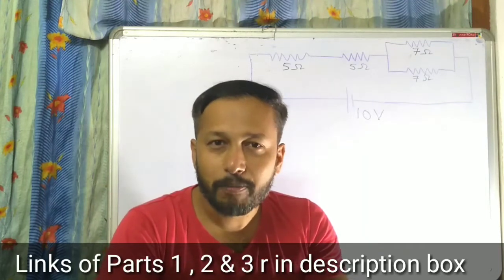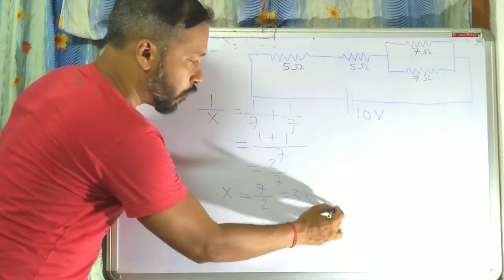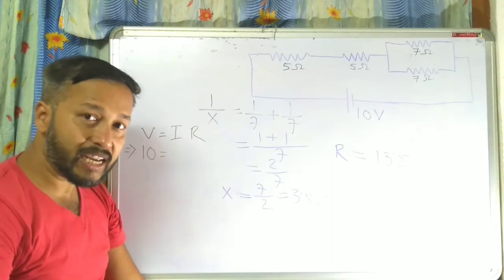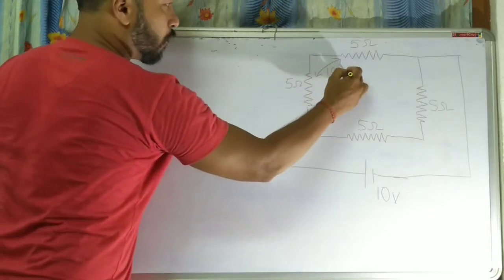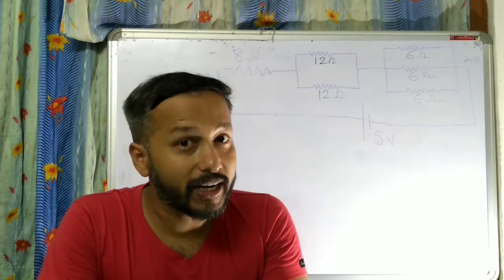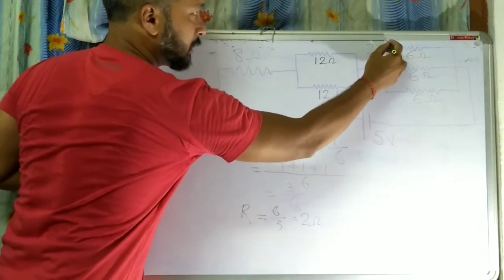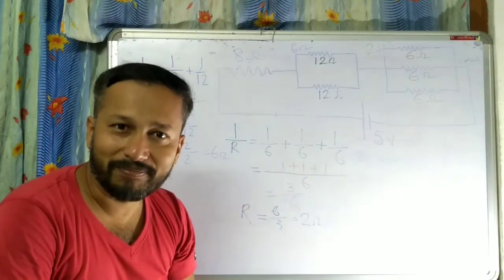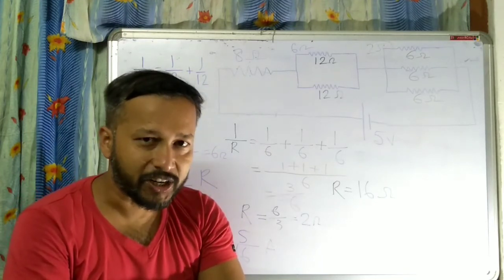Resistances Numerical | Electricity Part 4 | Series and Parallel combination | Physics 10 NCERT ICSE